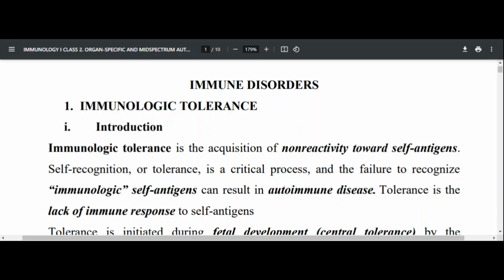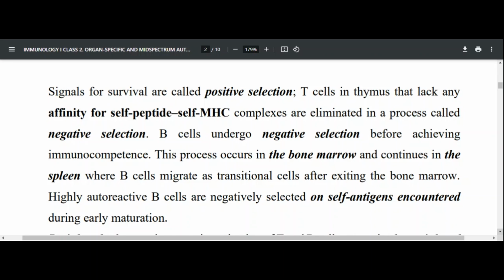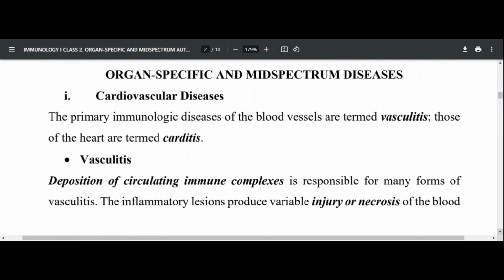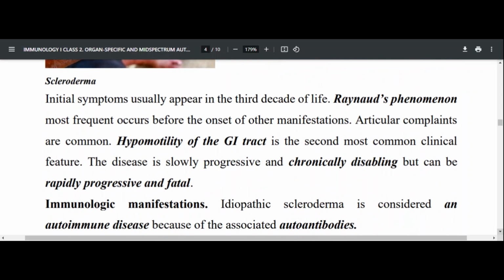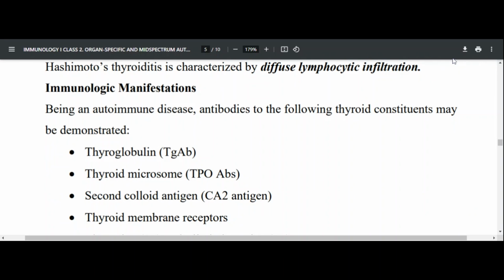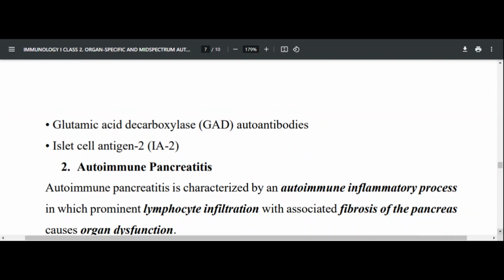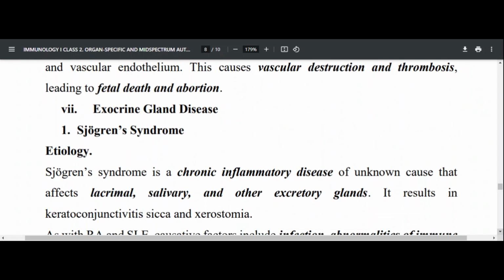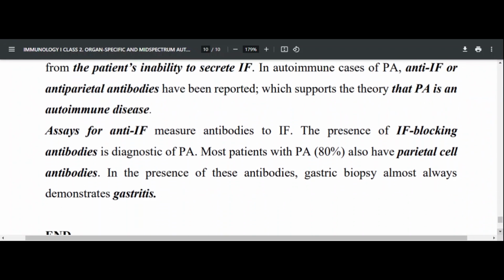AUTO-IMMUNE DISORDERS, ORGAN SPECIFIC AND MIDSPECTRUM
Mid-spectrum autoimmune disorders include: Cardiovascular, Collagen Vascular Diseases, Endocrine gland diseases, Pancreatic disease, adrenal gland disease, reproductive disease, Exocrine gland diseases, Gastrointestinal diseases,